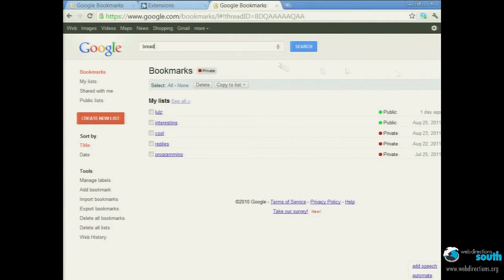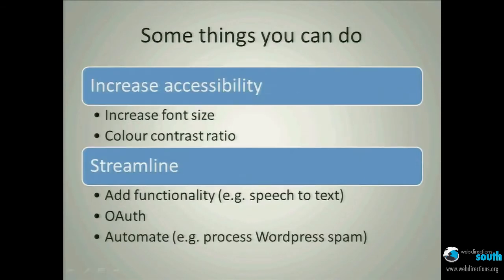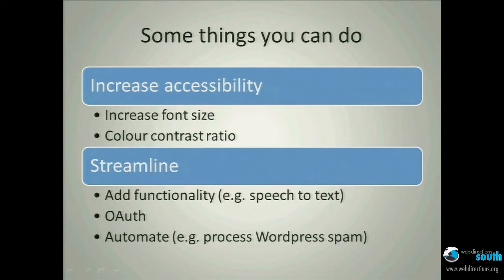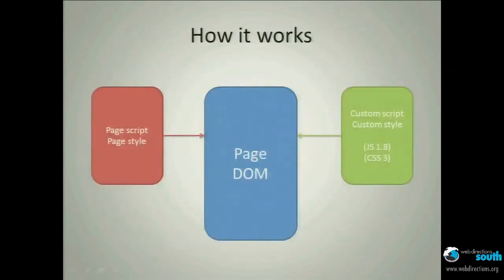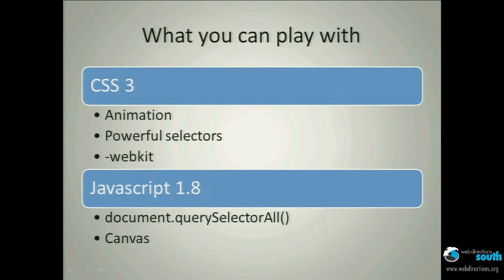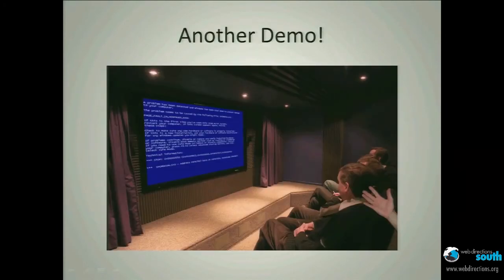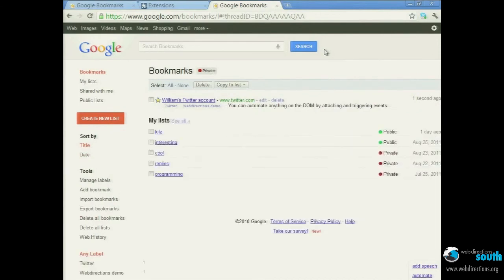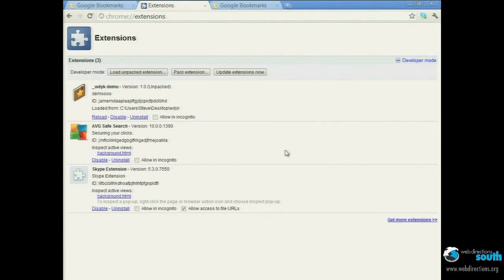William Parry: Bend the web to your will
Live screencast: Learn how browser extensions can take the hassle out of your eveyday web browsing.